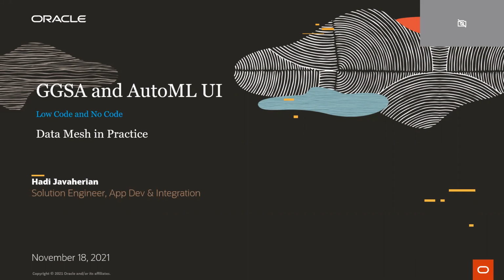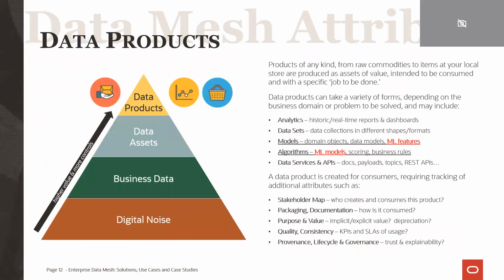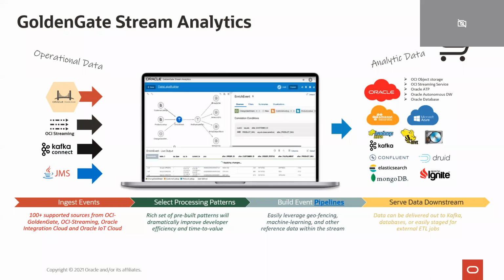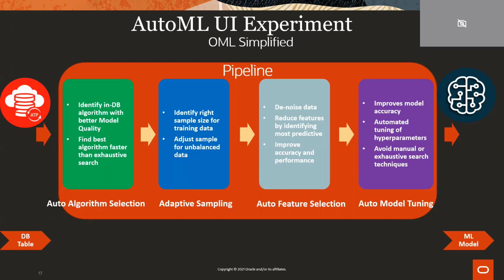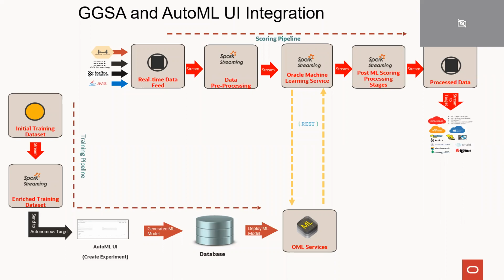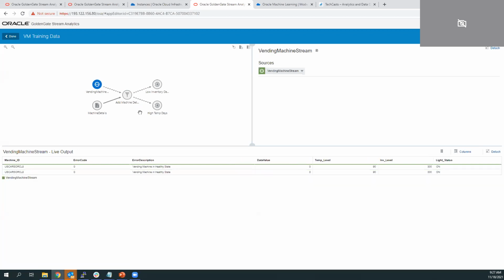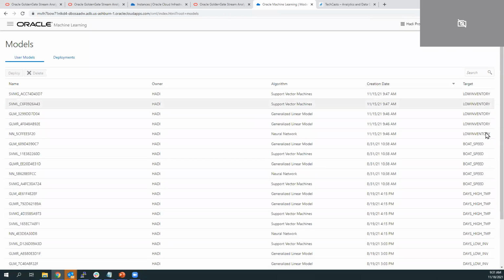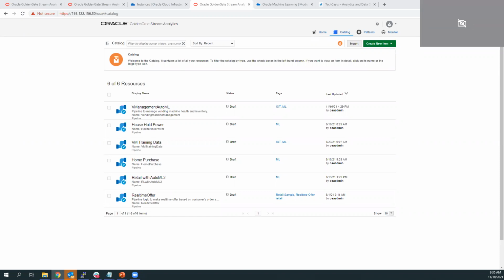Live Demo of Oracle stream Analytics with OML and AutoML UI and OML Services with Hadi Javaherian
This session will cover benefits of the integration between Oracle Stream Analytics and Oracle Machine Learning Services. The presentation will show how both these products are directly related to the concept of Data Mesh at a high level. There will be a demo at the end of the presentation that will demonstrate how easy it is for a user to create models using OML AutoML UI and deploy them in seconds to OML Services, which then are made available immediately to Oracle Stream Analytics for real time scoring.

Hadi Javaherian- AppDev and Integration Specialist

Hadi Javaherian is an Integration Specialist with the AppDev and Integration Team at Oracle. He has been working as a software Engineer and an Architect for the past 20 years in industries such as Commercial, Aerospace and Defense and Telecommunication. Hadi specializes in the areas of AI and Machine Learning, Oracle GoldenGate and Big Data including Stream Analytics as well as the Oracle Middleware stack and Blockchain. He holds a bachelor’s degree in Mechanical Engineering and a master's degree in Artificial Intelligence and has done extensive postgraduate work in Thermodynamics and Energy.